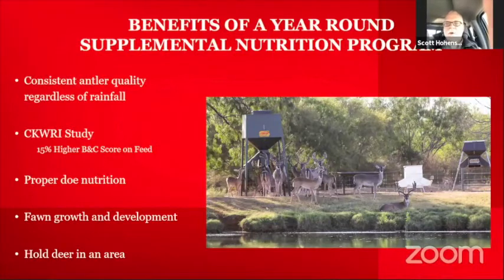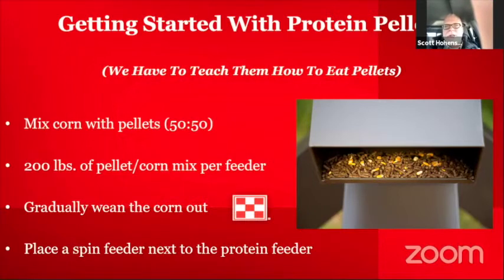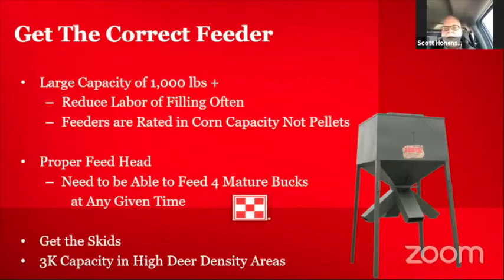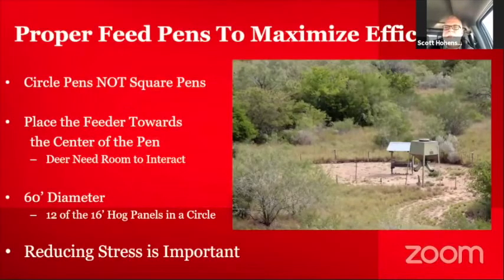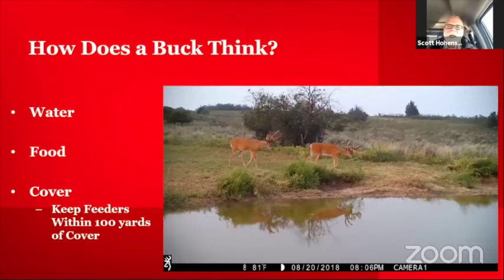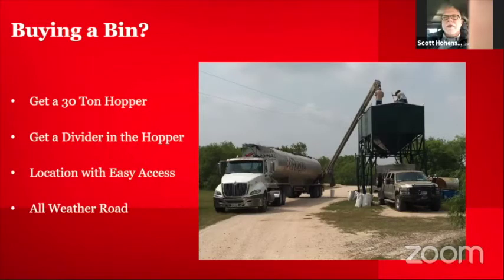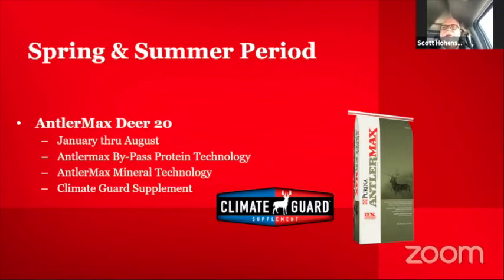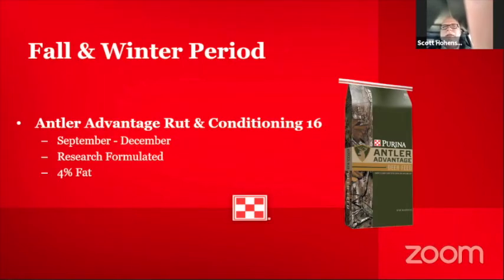Deer Feeding 101: Develop a Successful Feeding Program on Your Property | Cleaver Farm & Home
In today's video, join us as Kent and Scott give some updates and knowledge on developing a successful deer protein feeding program on your property!